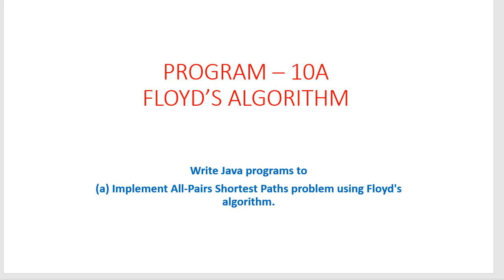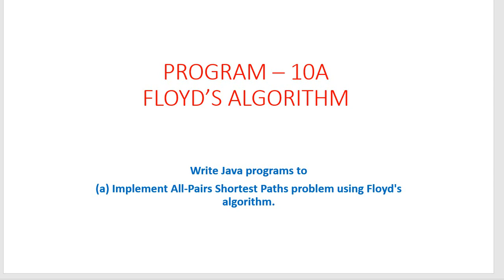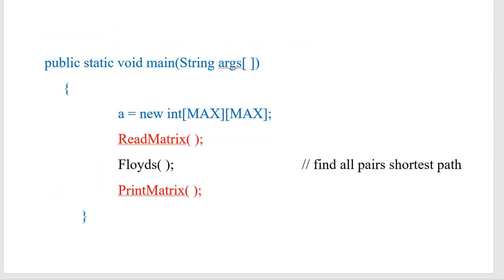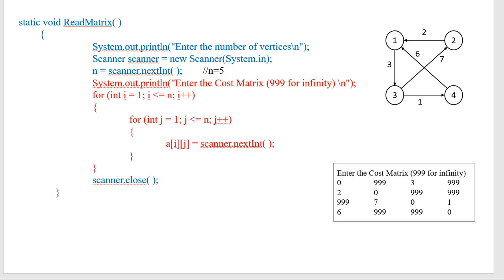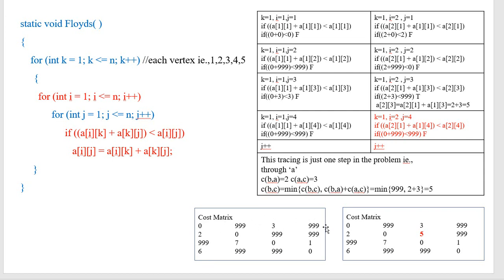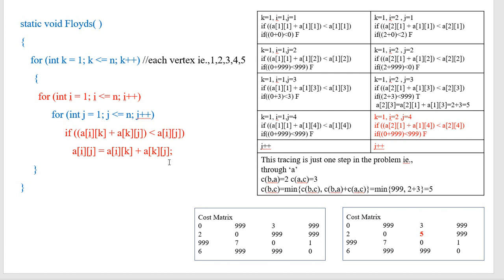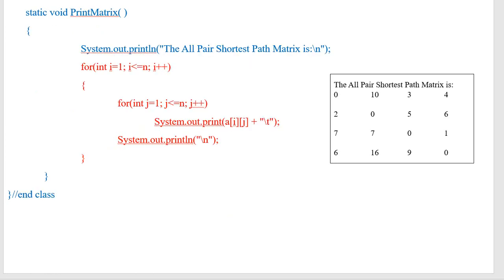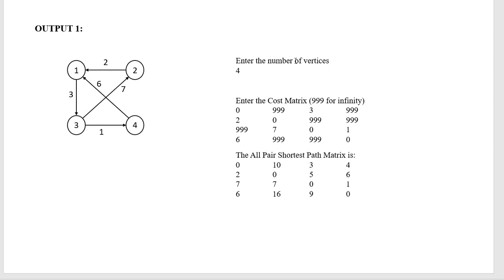FLOYD'S LAB PROGRAM